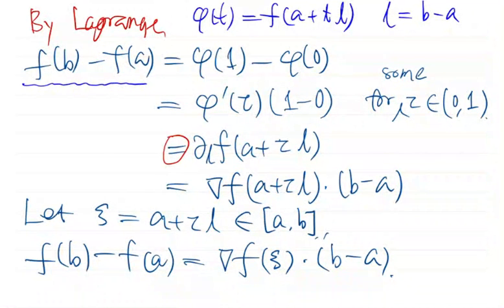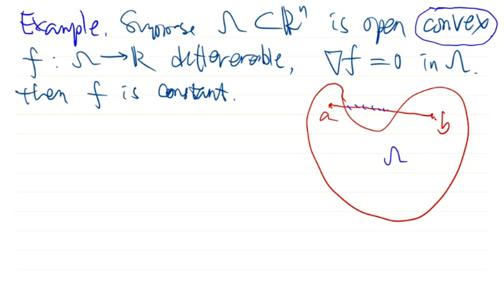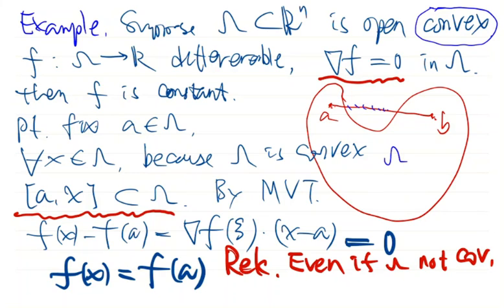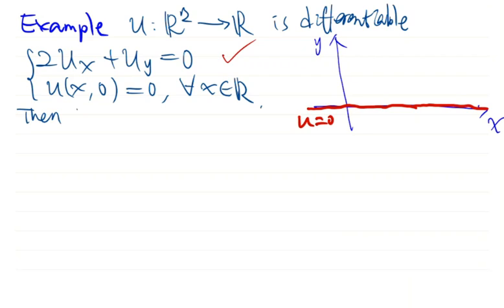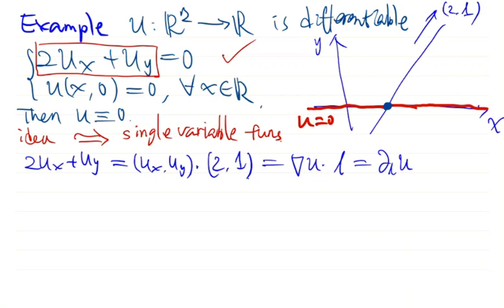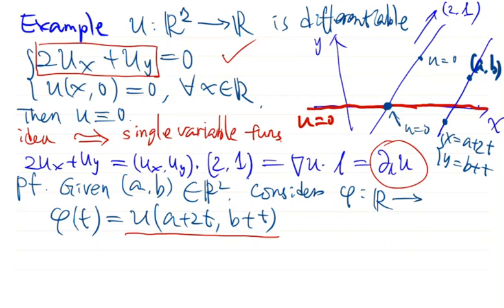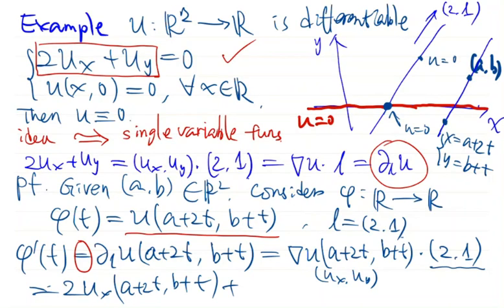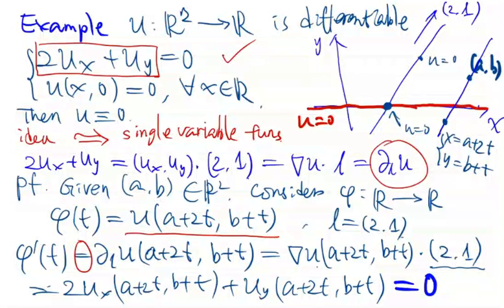48 applications of mean value theorem